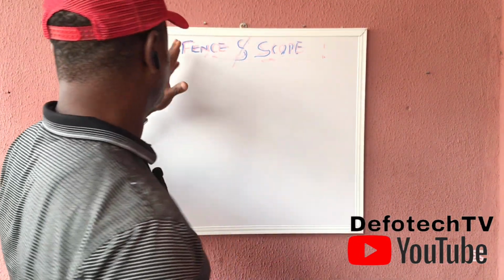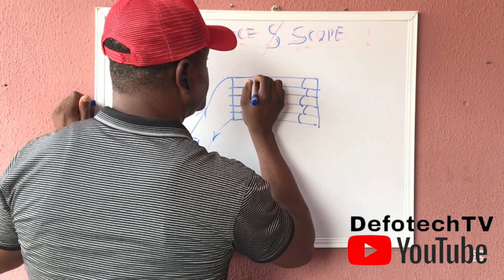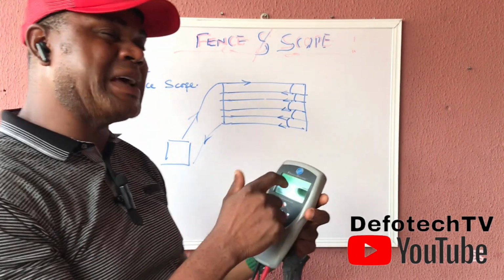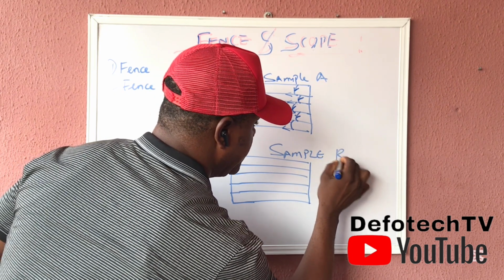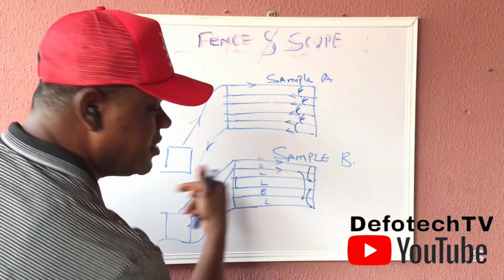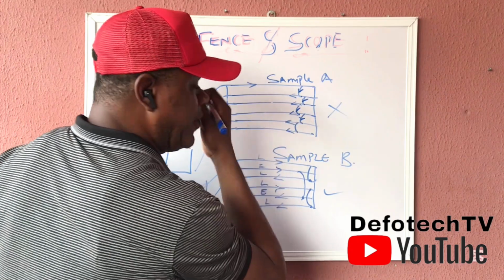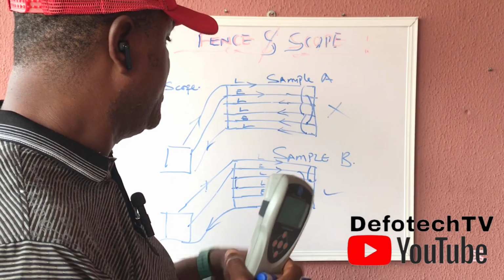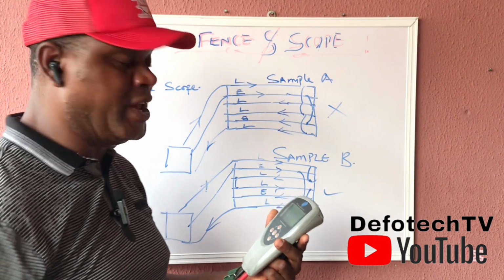Electric Fence And Electric Fence Scope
In this video, we will be looking at how to confirm if your looping or connection on an electric fence is well done or not, using electric fence test meter called '' the fence scope''. the fence scope can measure voltage  on the fence, test for fault too.
Sit back and relax as we delve into this interesting topic.